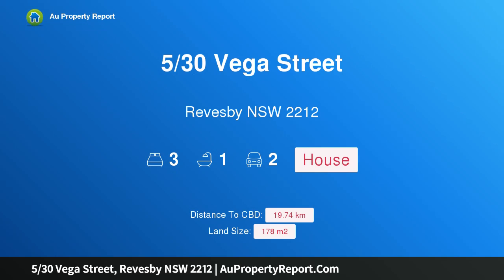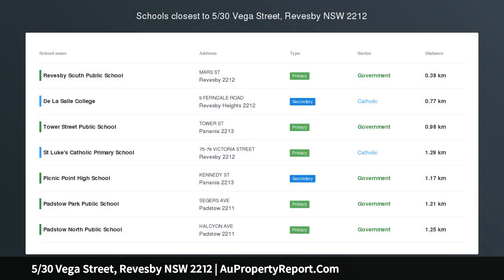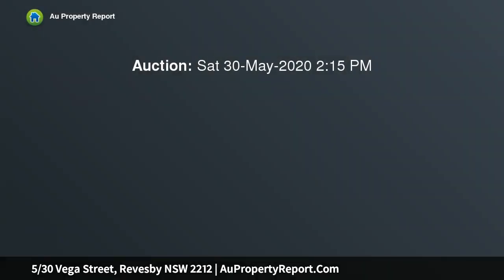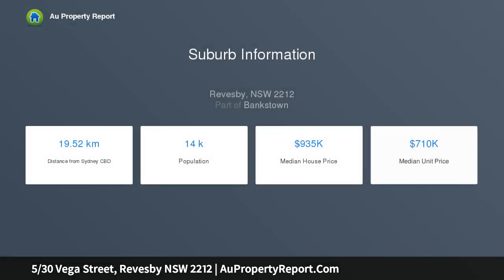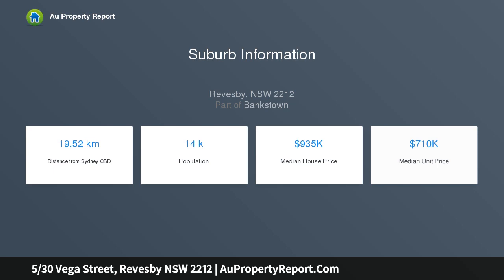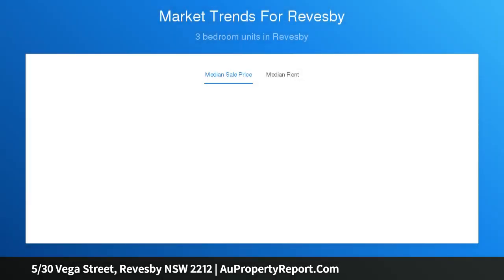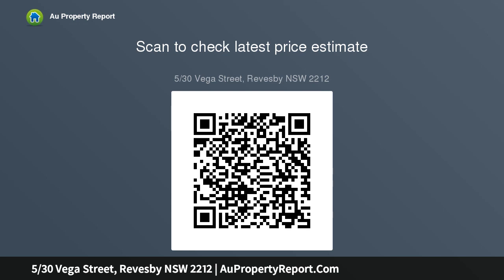5/30 Vega Street, Revesby NSW 2212 | AuPropertyReport.Com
5/30 Vega Street, Revesby NSW 2212
Property Type: house
Bedrooms: 3
Bathrooms: 3
Car Space: 2
Easycare rear north villa set in peace and privacy